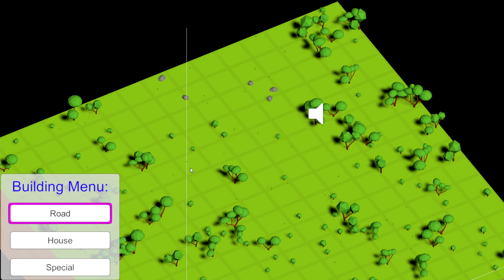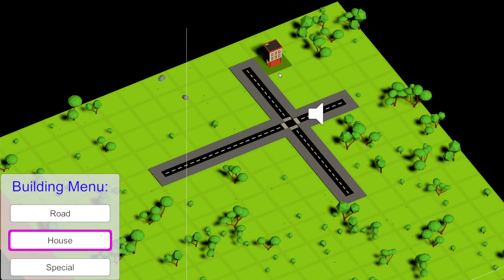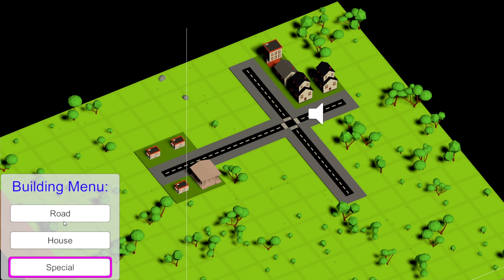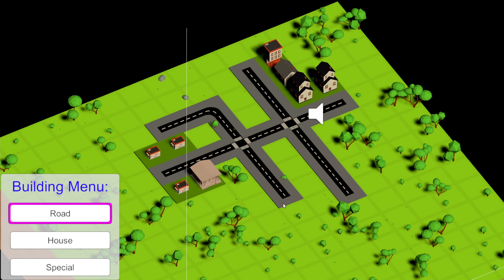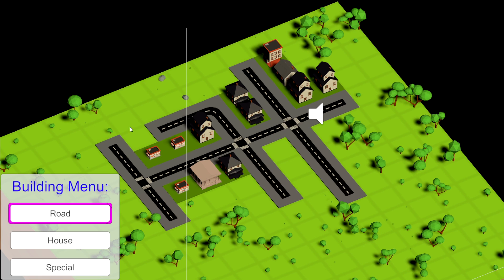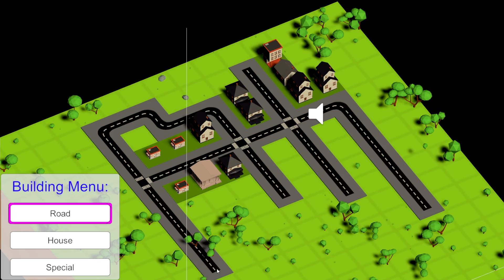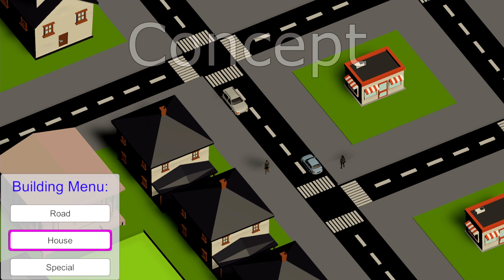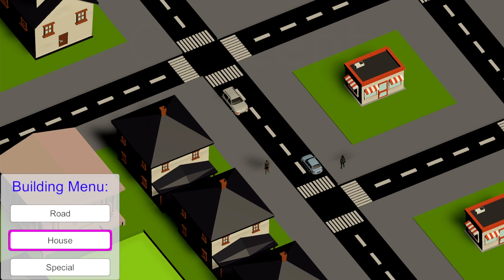Create Your Own CITY BUILDER Game with Unity - Start Here P1 Intro